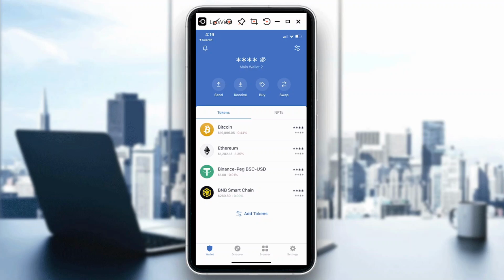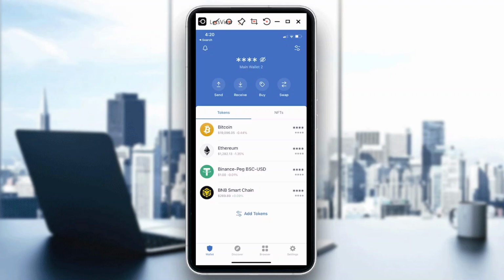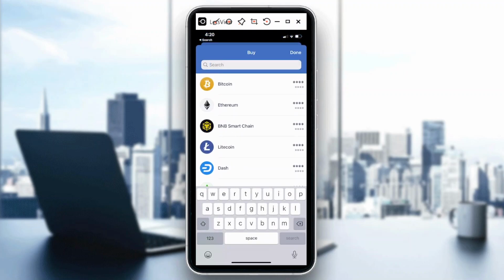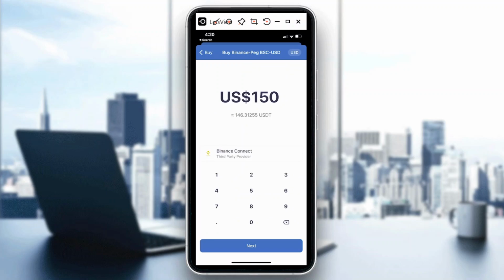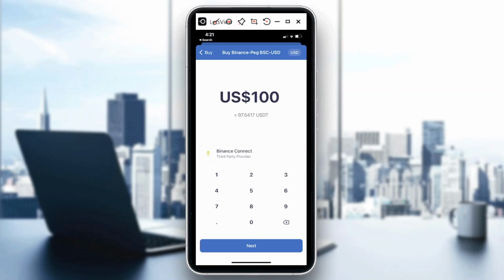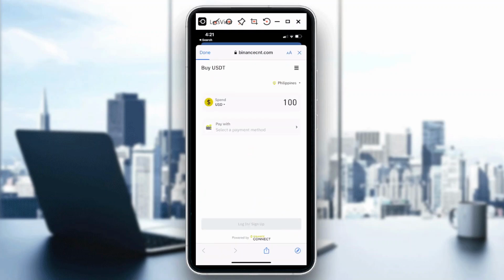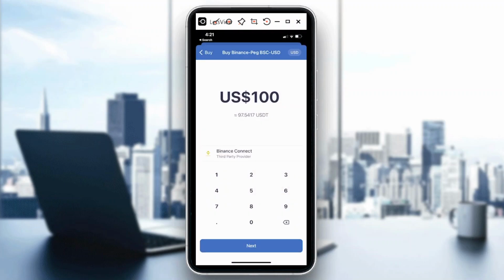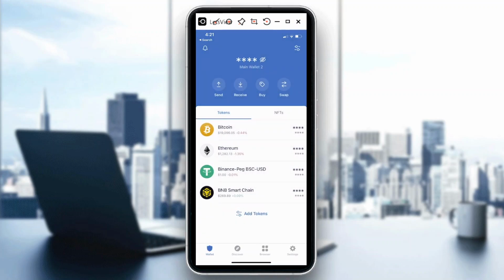How To Buy USDT In Trustwallet Tutorial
Today I show how to buy usdt in trustwallet tutorial,trust wallet tutorial,buy usdt in trustwallet